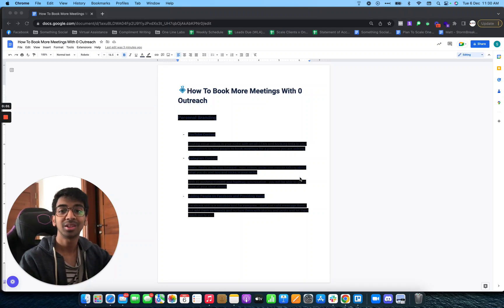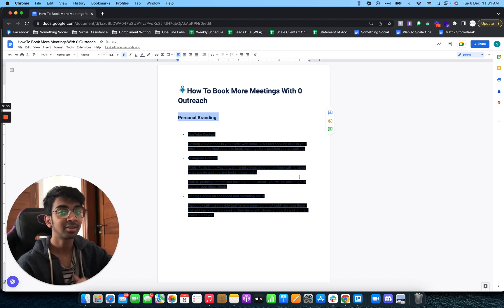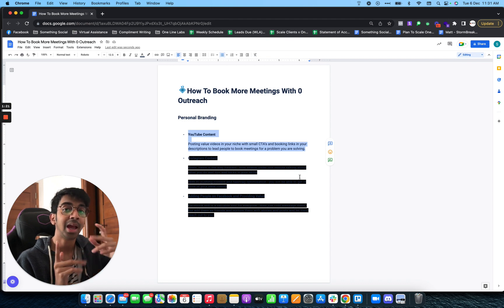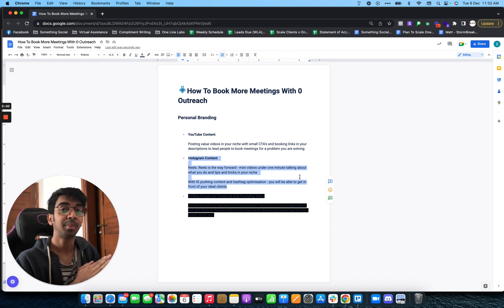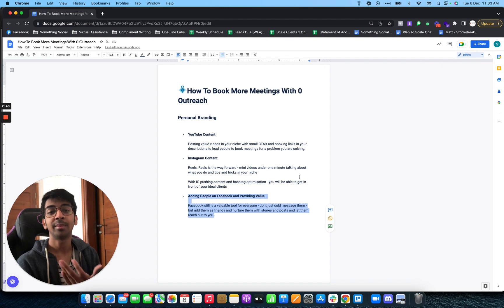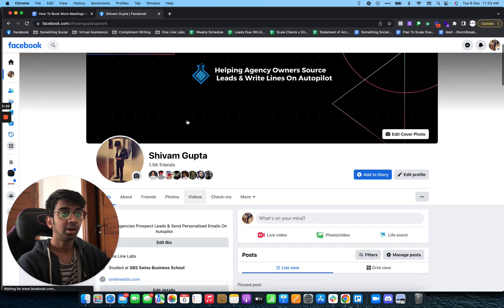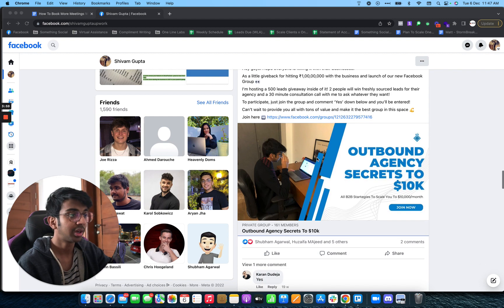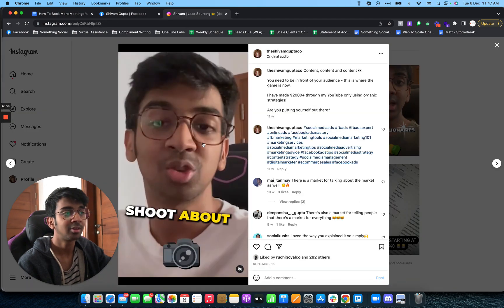How To Book More Meetings With NO Outreach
This is all about getting meetings inbound and how to get your personal brand setup.